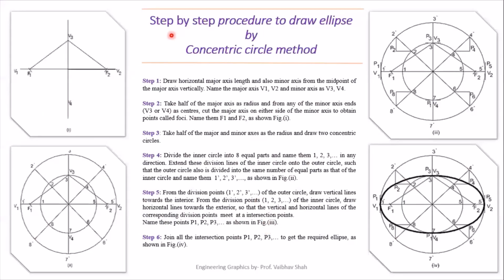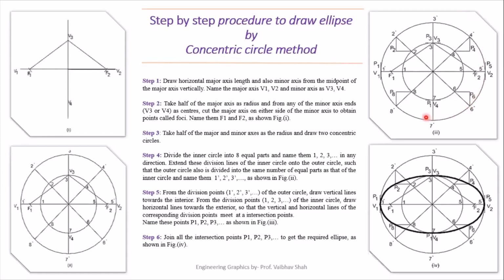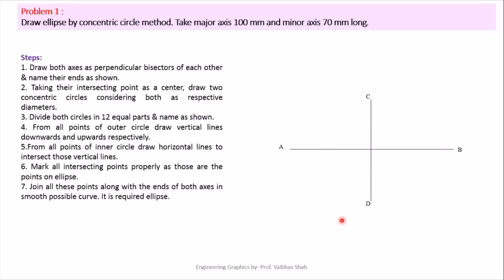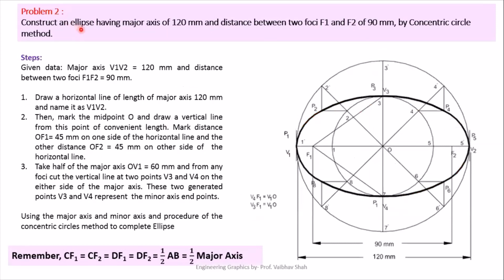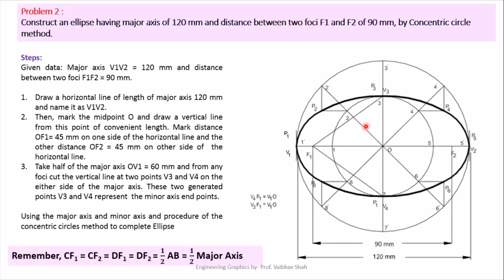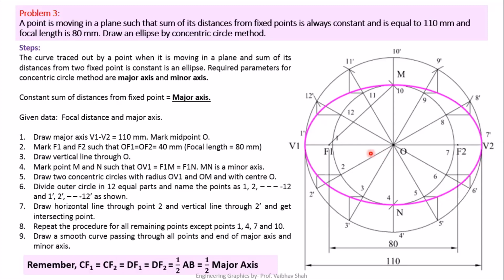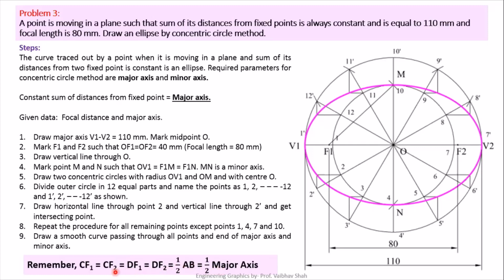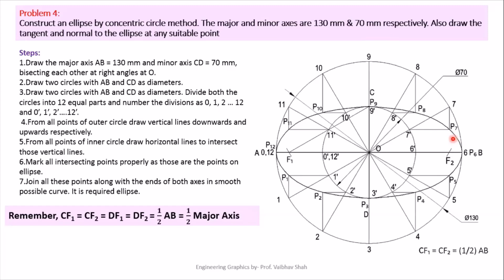Ellipse- Concentric circle method |Engineering Curves|Lecture -2|Engineering Drawing By Vaibhav Shah